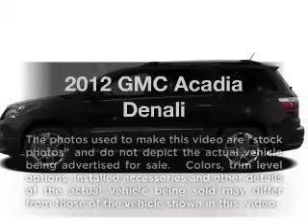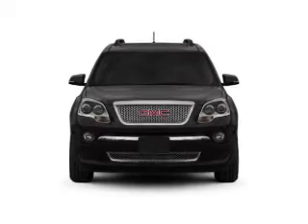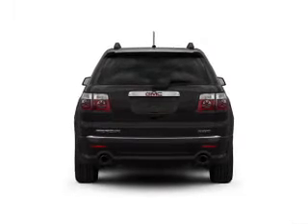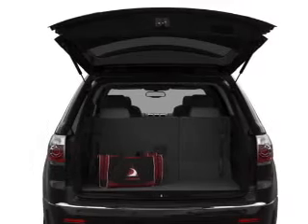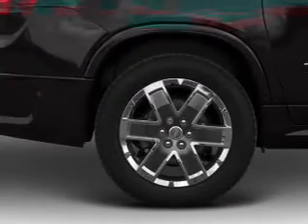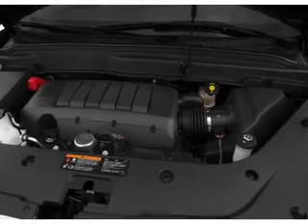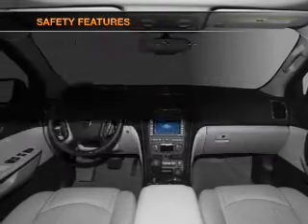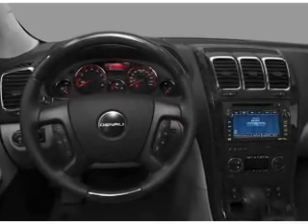2012 GMC Acadia - Freehold NJ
Year: 2012
Make: GMC
Model: Acadia
Trim: Denali
Engine: 3.6 liter 6 cylinder 24 valve
Transmission: 6-Speed Automatic
Color: Quicksilver Metallic
Mileage:
Address: